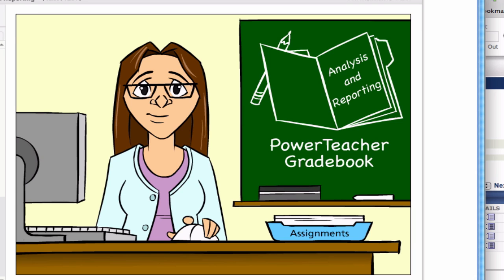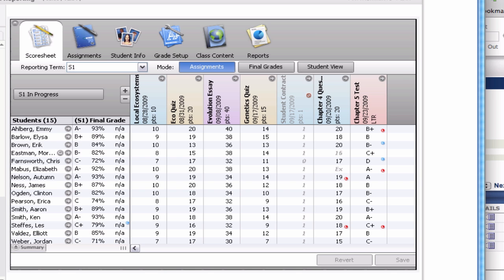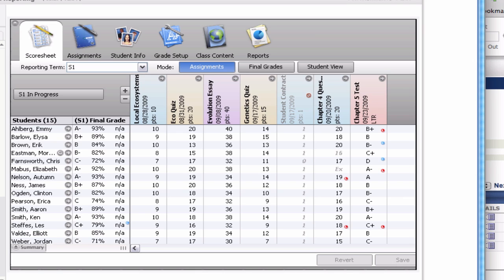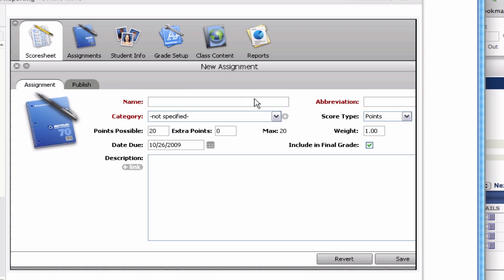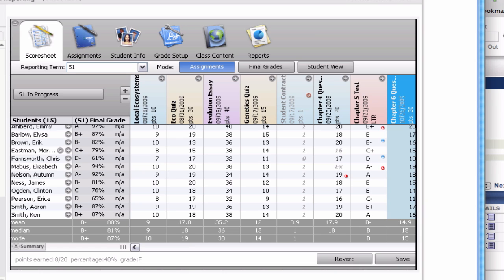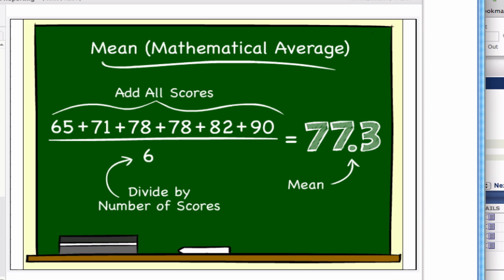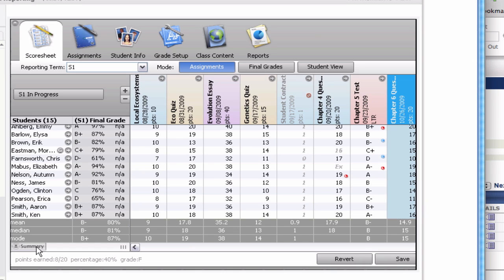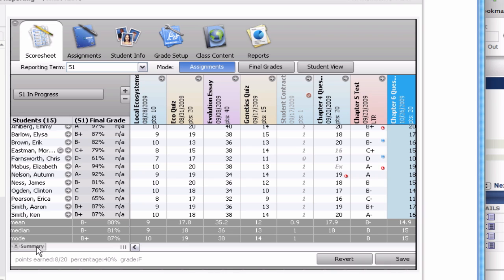Gradebook Chapter 9 Working With Scoresheet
Pearson video, working with the scoresheet